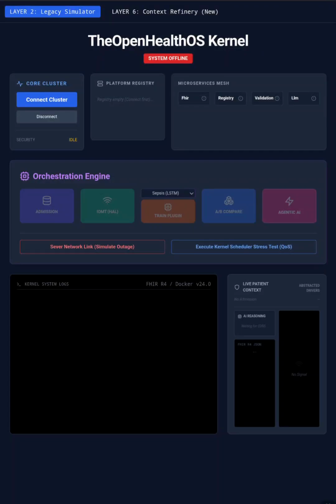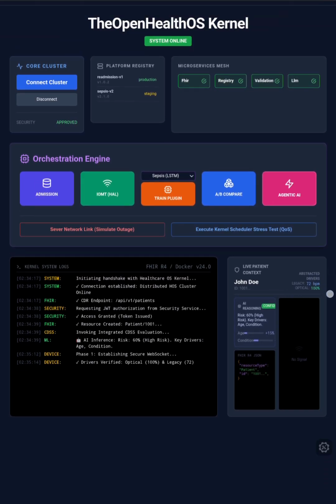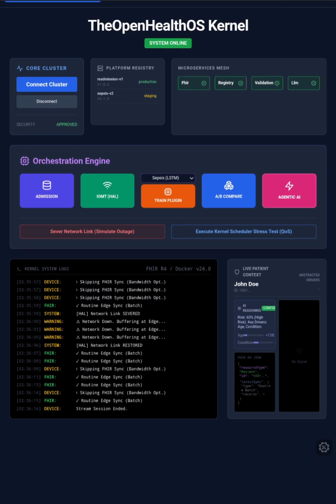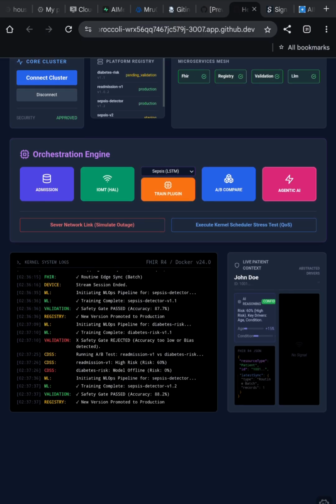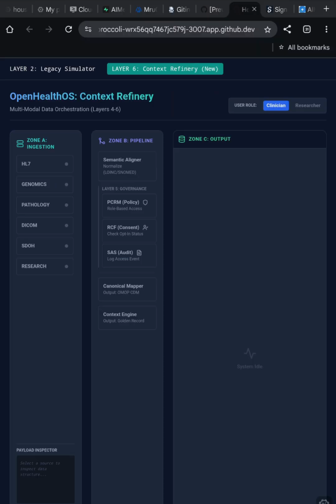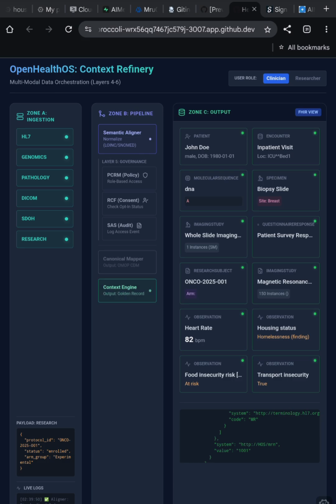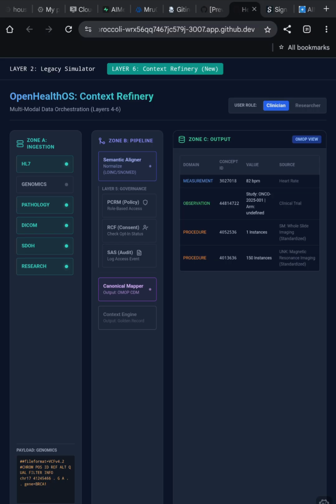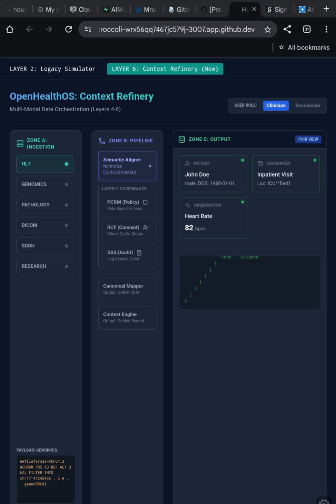The OpenHealthOS (Operating System) simulation